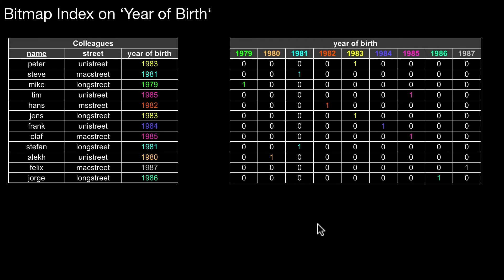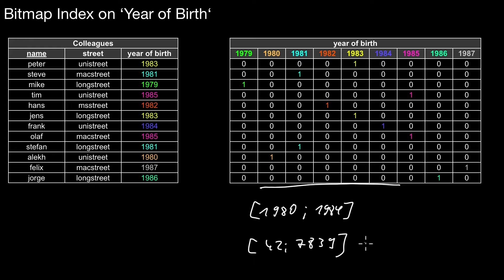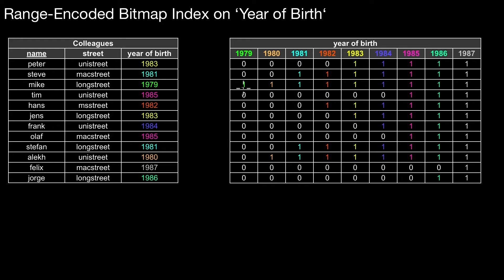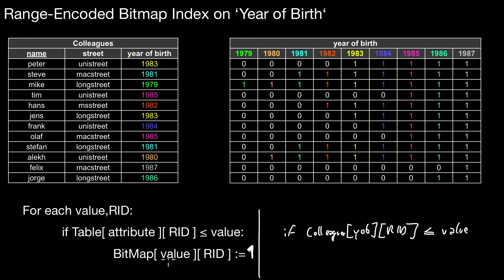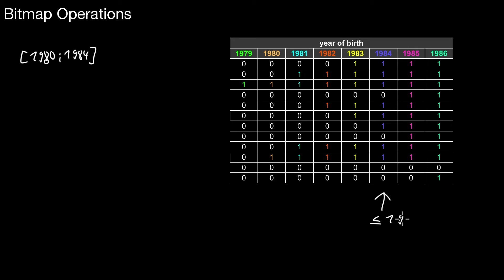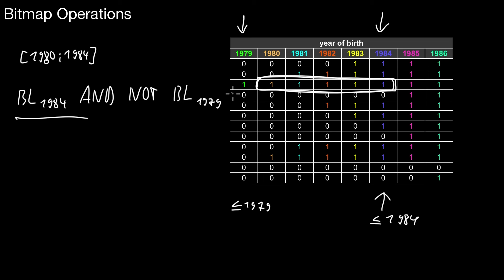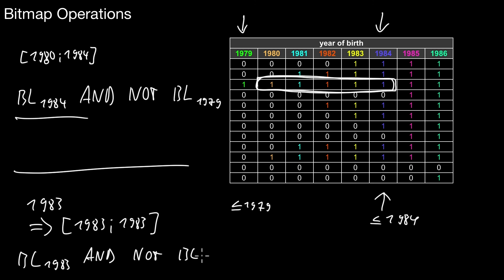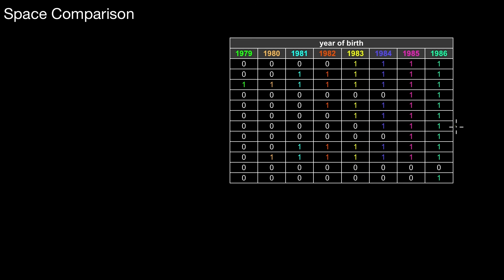14.370 Range-Encoded Bitmaps